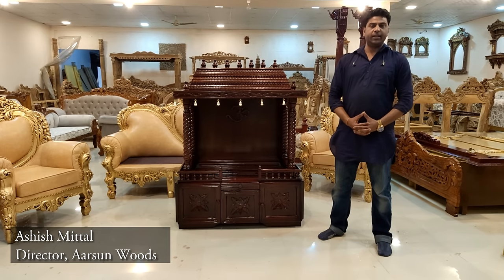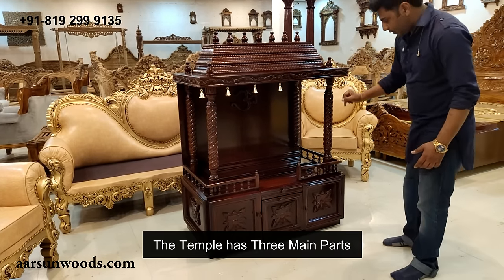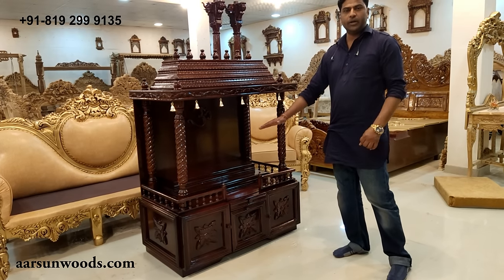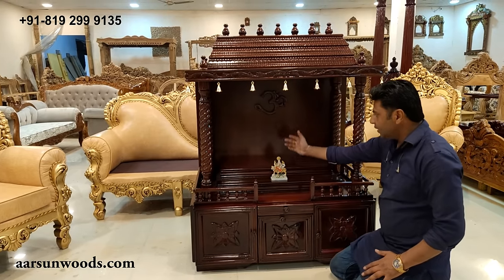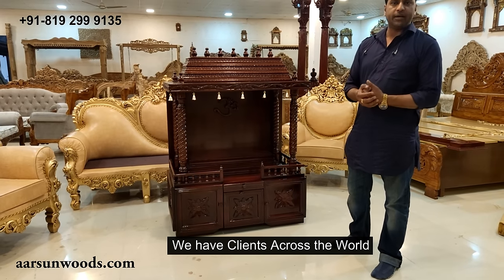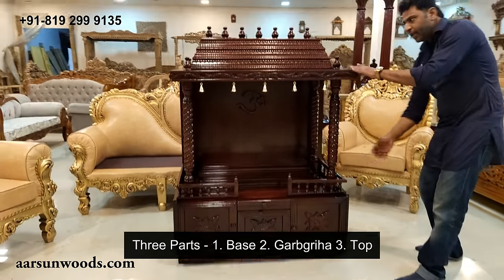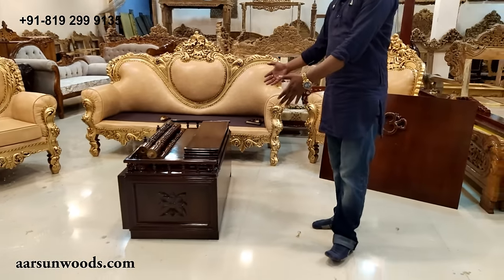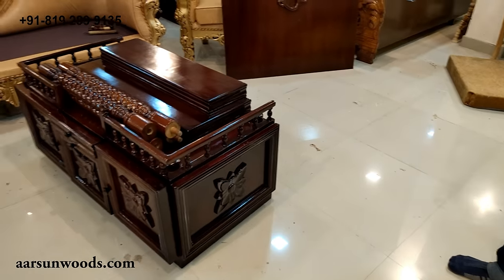South India style temple design YT240 Gopuram Mandir for home with bells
Solid wood home temple designs customized to your requirements and deliver across the globe. Almost all of our Temples are made to order and our customized in terms of size, design, polish and paints. We provide both DIY Foldable (that can be installed at premises without any carpenters) as well as Fixed Temples depending upon the requirement. The video is just an example of the temples we are making and delivering across the Globe. The temple in the video is highly inspired by the southern India temples with bells and gopuram and railings and steps with storage areas for the pooja essentials.

 wood temple for home
home temple mandir
mandir home
home mandir
mandir price
folding mandir
chota mandir ghar ke liye
latest mandir model
mandir ke design
ghar ke liye mandir design
lakdi ka mandir
diwali mandir
mandir decoration
designer temple
temple designs
unique temple ideas
mandir design
मंदिर की डिजाइन
wooden temple for home
wooden mandir design for home
wooden mandir
temple design for home
temple design
puja room interior design
puja mandir design for home
puja mandir design
puja mandir
puja ghar design
puja ghar
pooja room designs latest
pooja room design
pooja room
pooja mandir
pooja ghar design
new mandir design
naya mandir
mondir dijain
mondir
mata mandir design
marble mandir design
marble mandir
mandir mein
mandir ki design
mandir ke design
mandir ka design
mandir for home
mandir dijain
mandir design for home wooden
mandir design for home
mandir colour
mandir
main mandir
lakdi ka mandir
lakadi ke mandir
lakadi ka mandir
home temple design
home temple
home mandir design
home mandir
ghar ka mandir
devghar design at home
devghar design
dev ghar mandir design